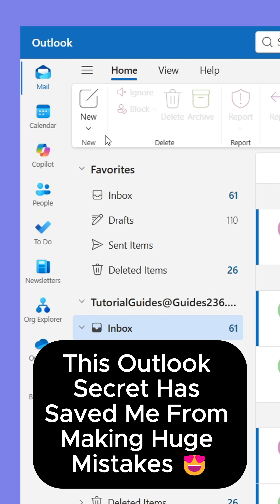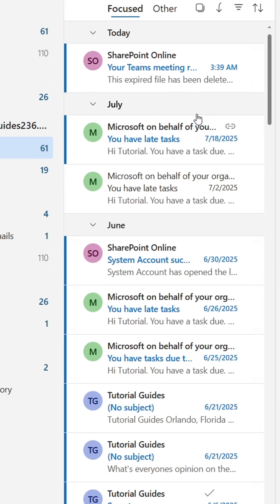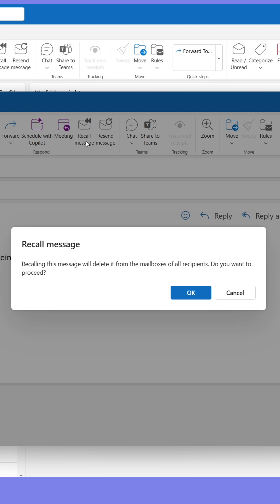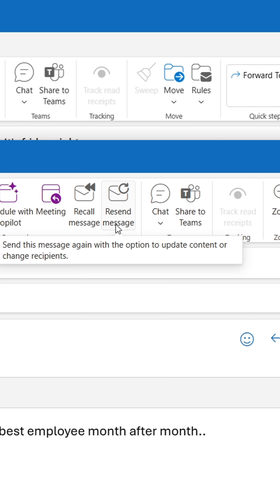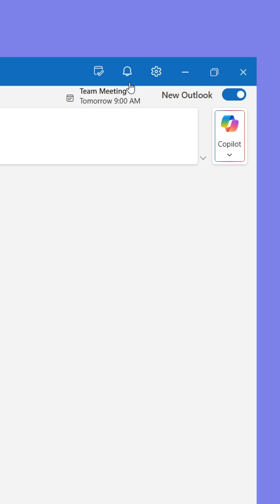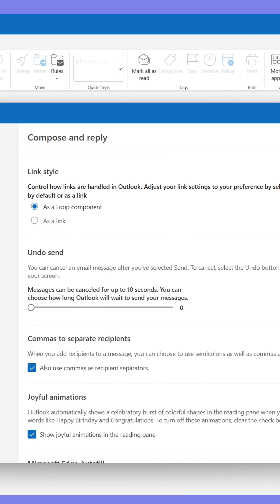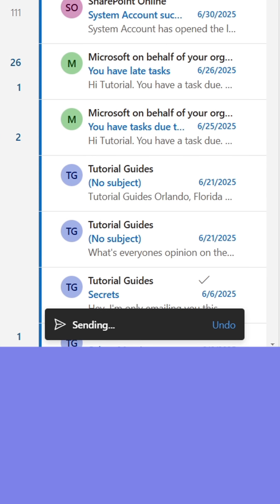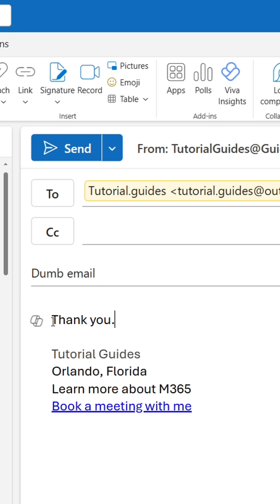This Outlook Trick Saved Me From Being Fired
Here's how you can recall an e-mail in Outlook with ease.